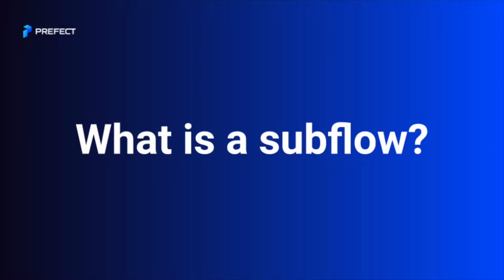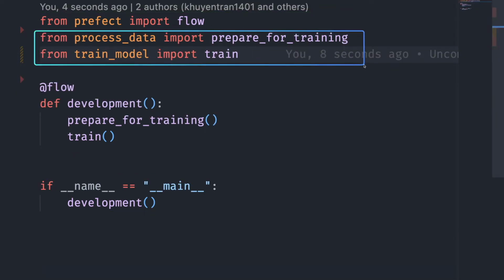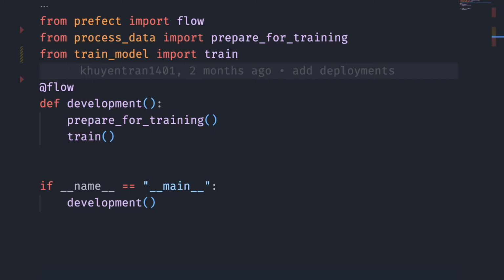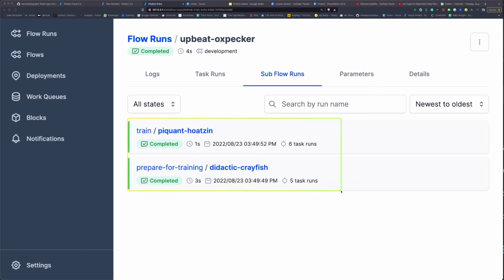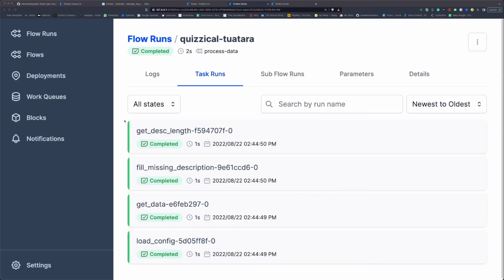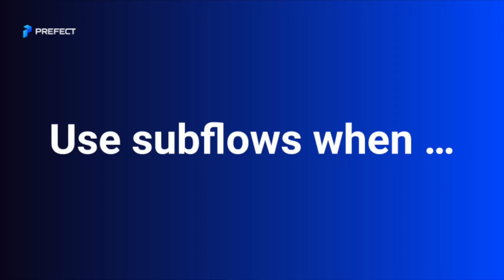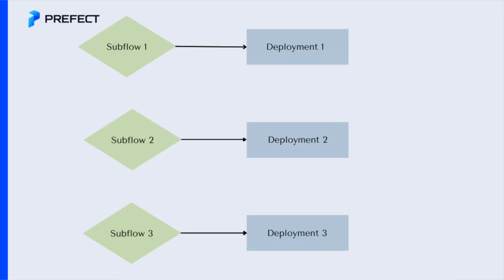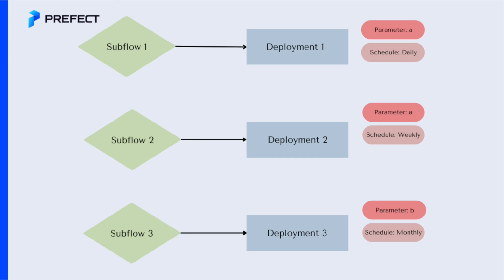Subflows in Prefect: Organize Data Pipelines in Python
This video explains how to organize Prefect flows with subflows and the difference between tasks and subflows.

Chapters:
0:00 What is a subflow?
1:13 Subflows or tasks?